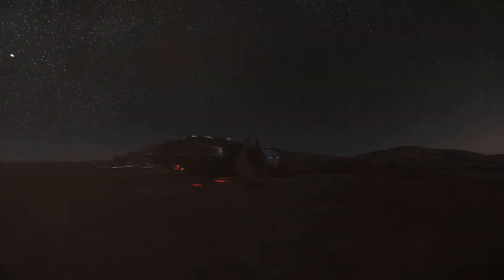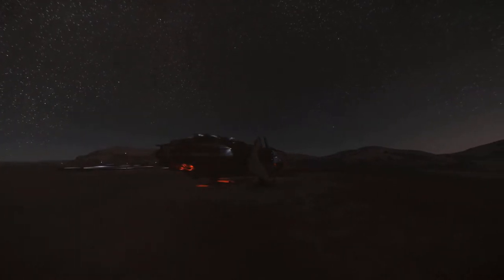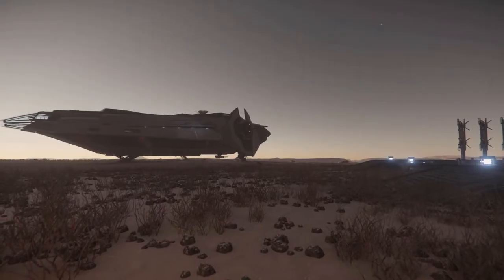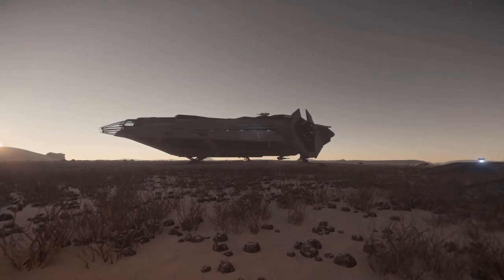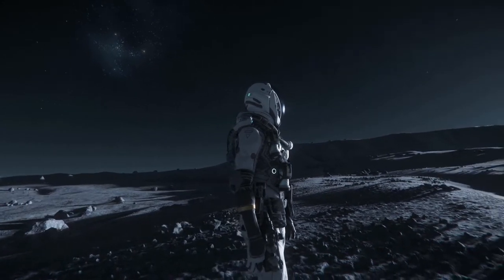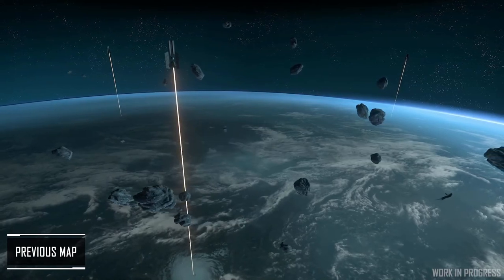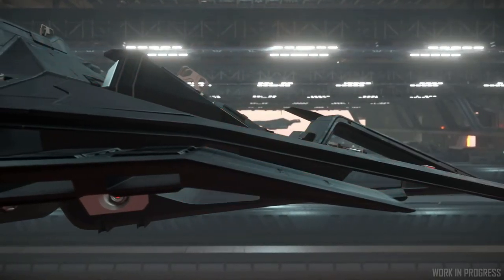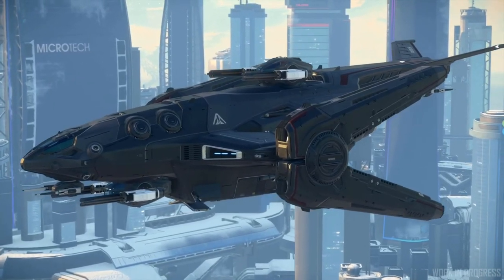Star Citizen 3.15 - BEST FEATURES You NEED To Know About!!!!! ---(ReUpload)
In this video we discuss the most exciting features of Star Citizen Alpha 3.15.